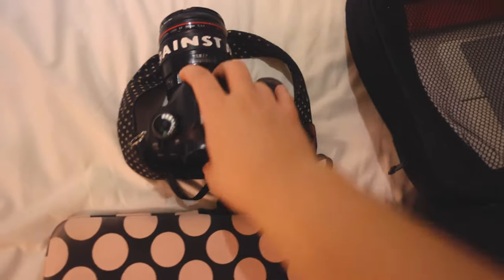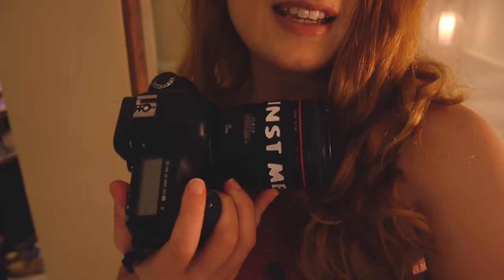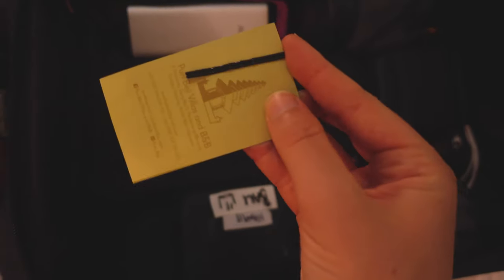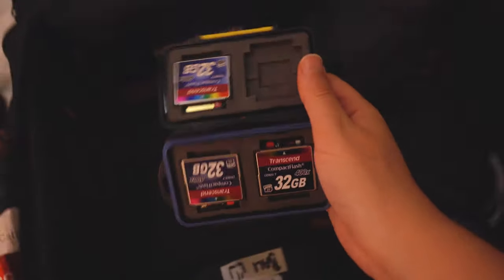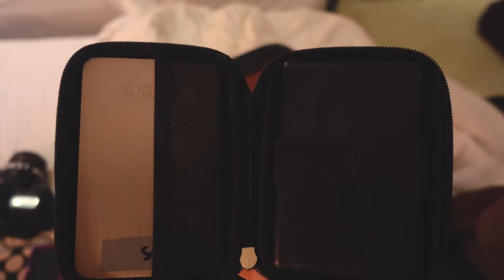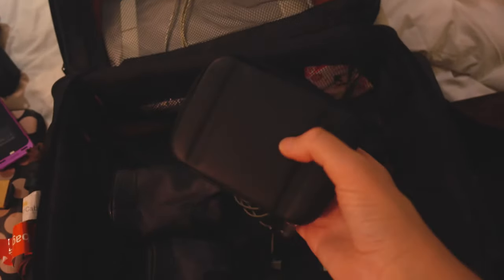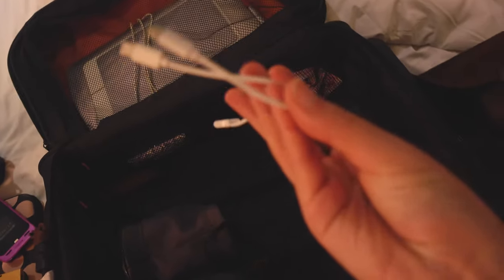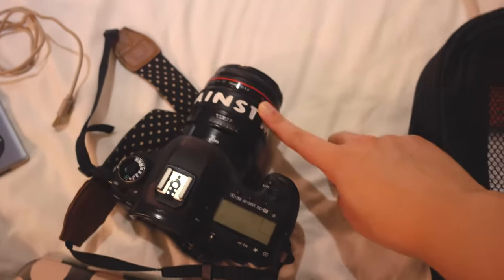What's in my Travel Camera Bag // travel vlog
LOCATION: UBUD, BALI

I didn't get the chance to film much of a vlog today since Kristina Fully Raw and I spent most of the day taking photos! So I thought I would record a what's in my travel camera bag for you with some spare time I had at night.

MUSIC //

Messages by Not The King

Julia Trotti